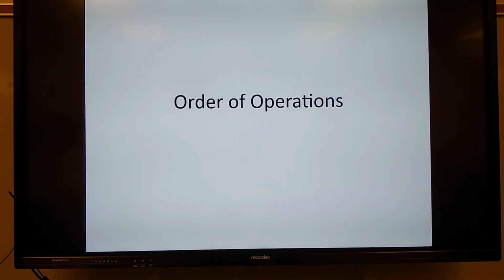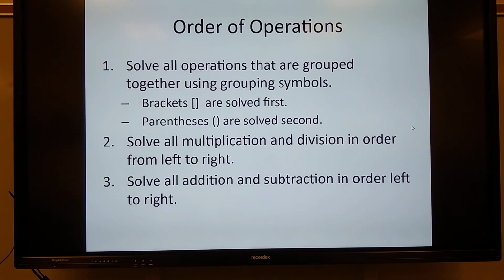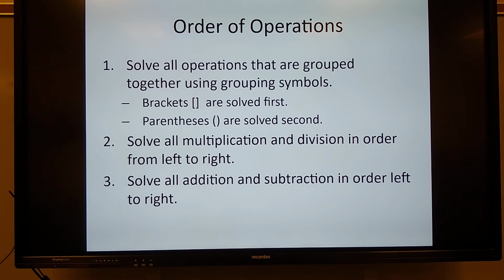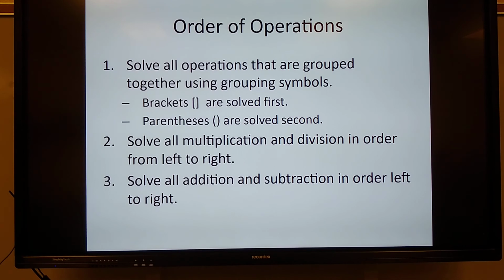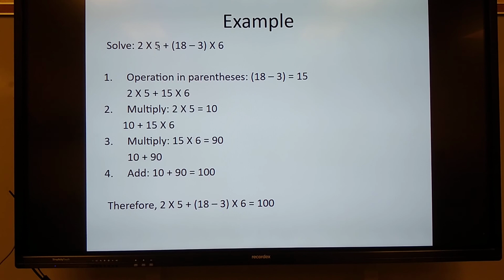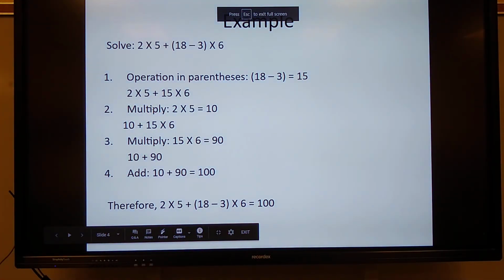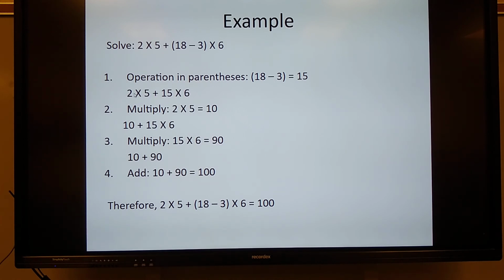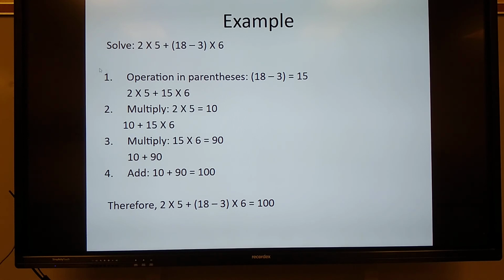Order of Operations